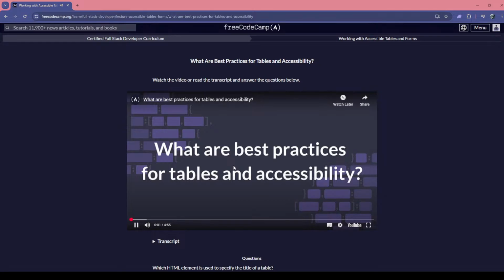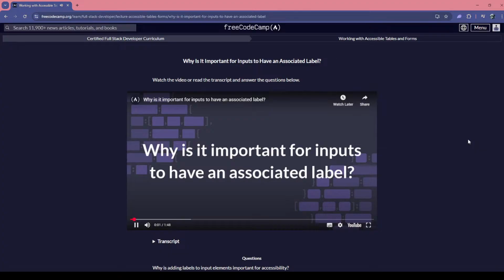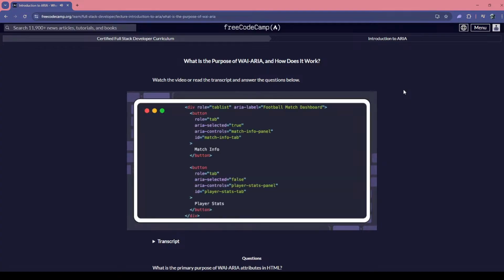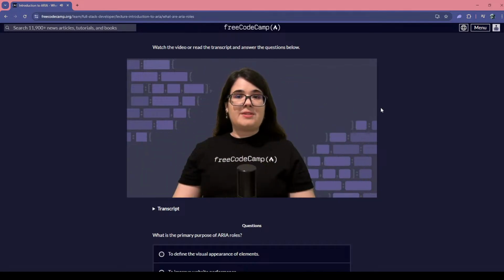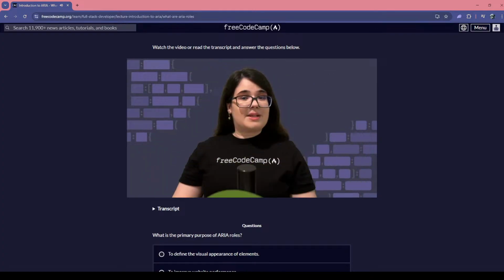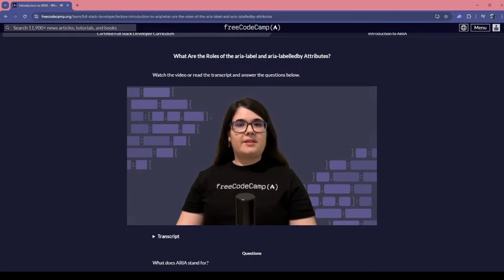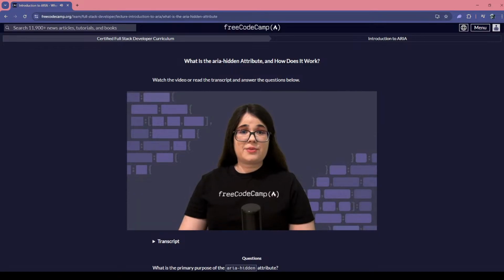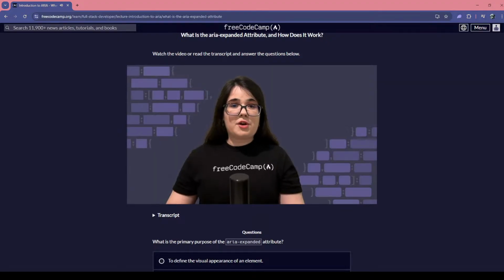Learning How To Code | Day 4